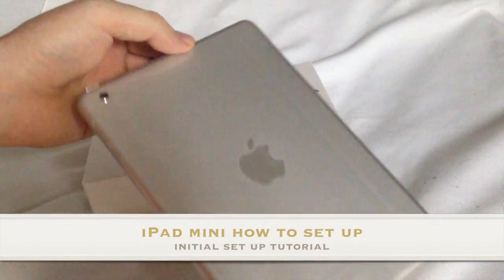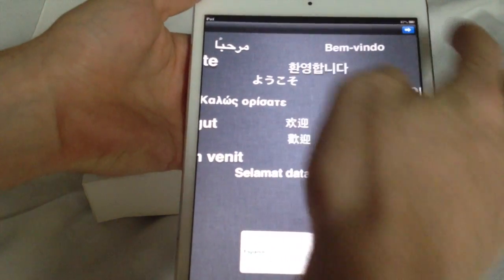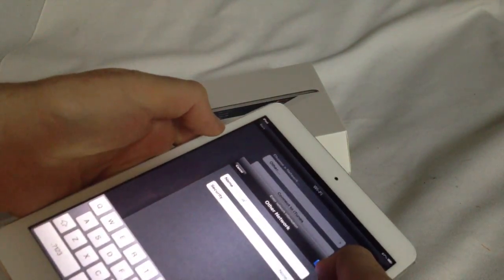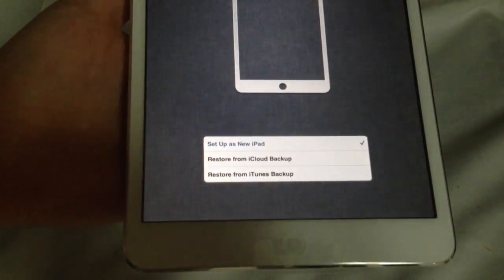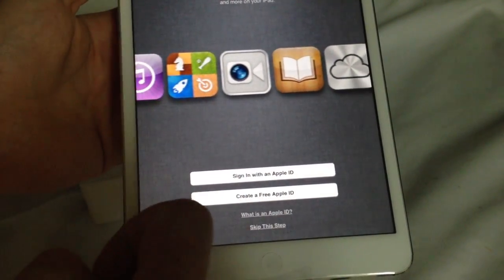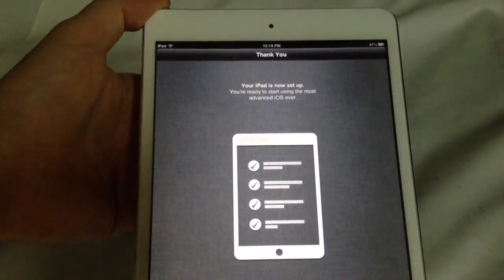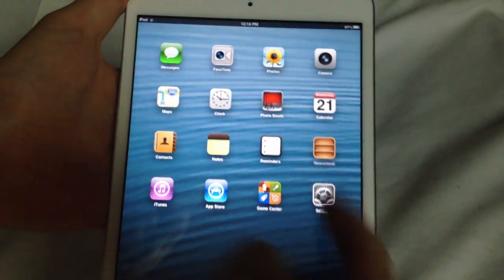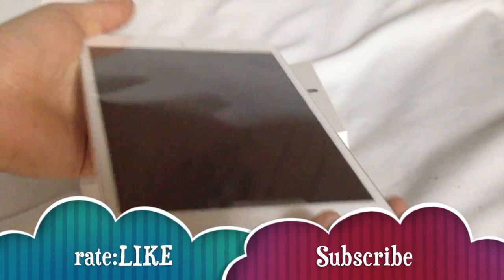Set up iPad mini 16g 32gb 64gb 128gb, how to set up for the first time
how to set up iPad mini
Initial set up
Guide, tutorial
Ipad mini black white